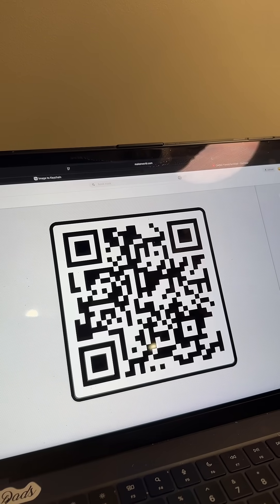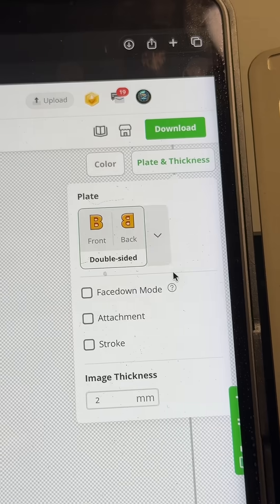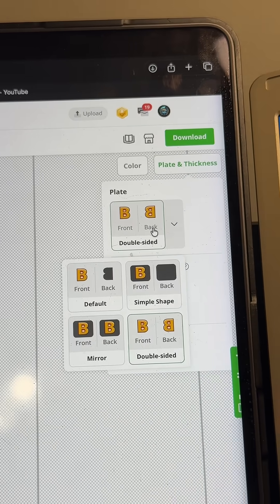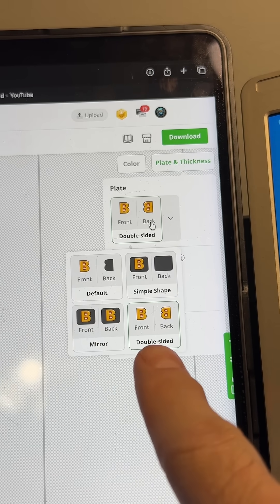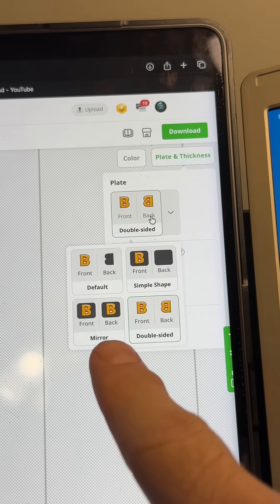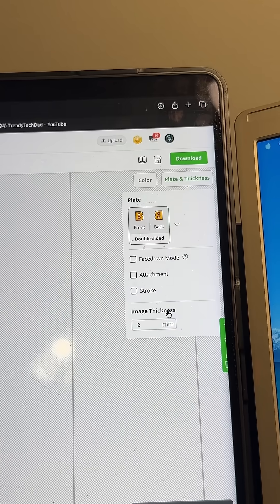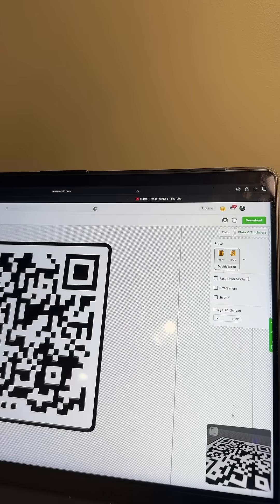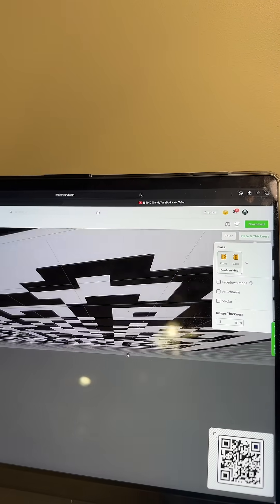Keychain maker tips and Tricks!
I took an AI-generated image from ChatGPT and brought it to life! Using Maker Labs’ Image-to-3D design tool, I transformed a digital concept into a real-world 3D print. Watch as I break down the process from AI creation to a fully printed model that you can hold in your hands.

If you’ve ever wondered how AI and 3D printing can work together, this is the perfect example of imagination meeting technology.